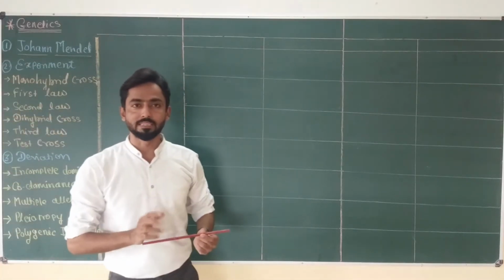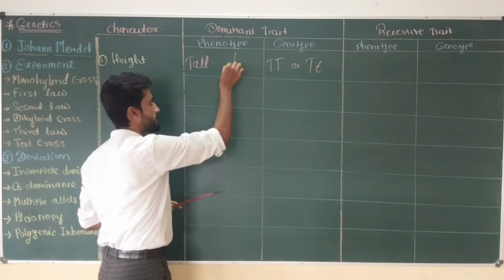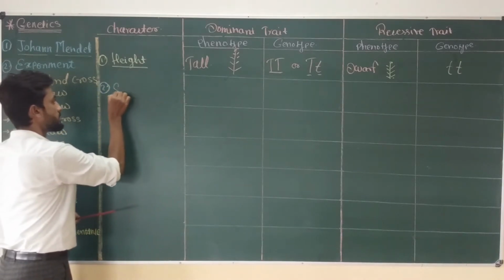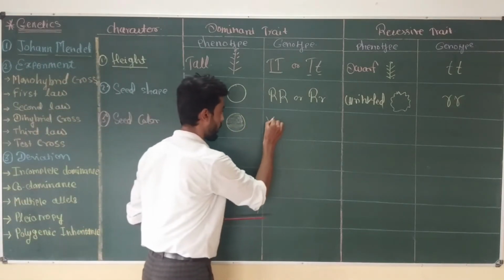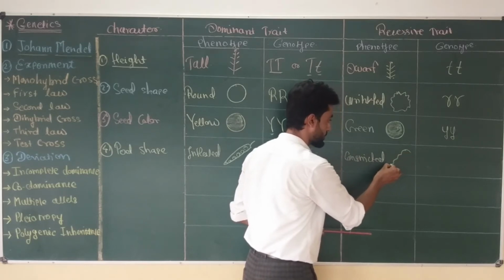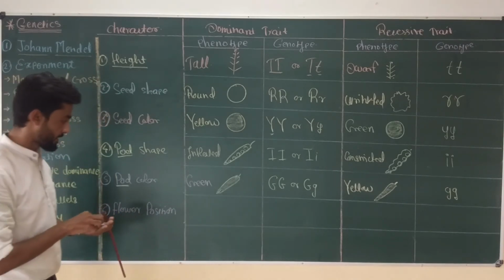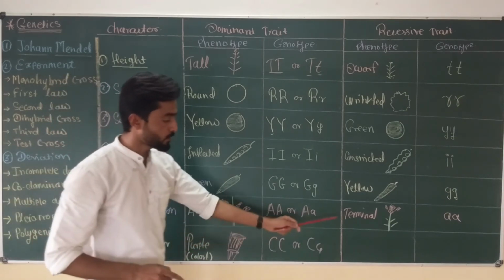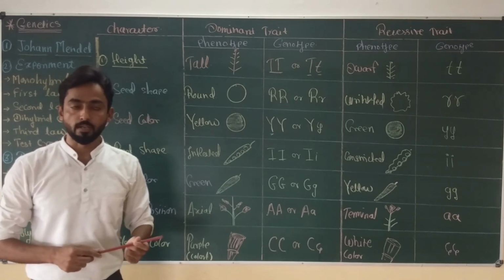Mendel's Seven Pairs of Contrasting Traits | Genetic Basis of Inheritance | Explained by Dr. Yogesh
In this video, I have explained in detail about the seven pairs of contrasting characters which Mendel select for his experiment. Which include height of the the stem, seed shape, seed color, pod shape, pod color, flower position and flower color. All of these traits are showing two distinct phenotypes as dominant and recessive.